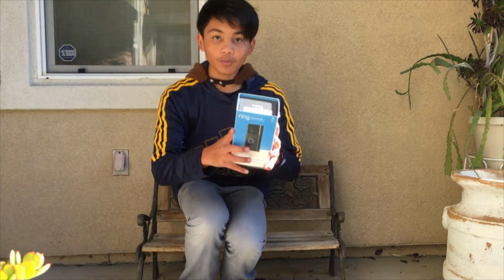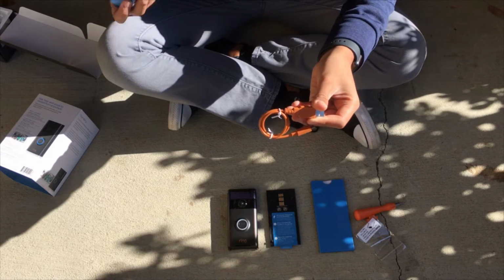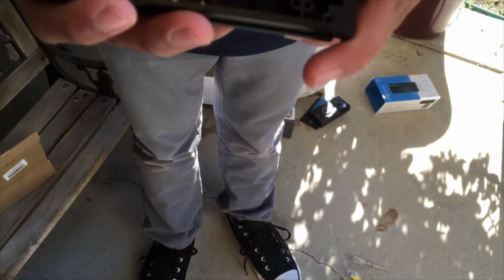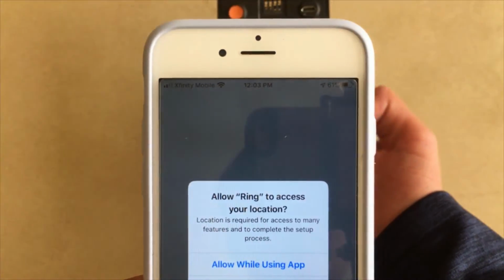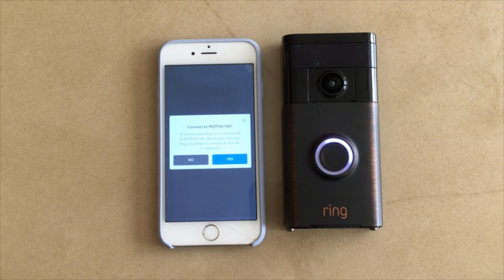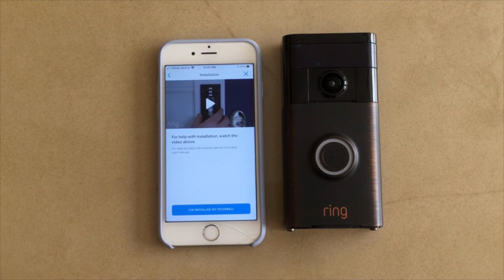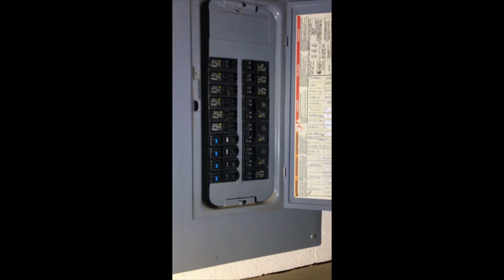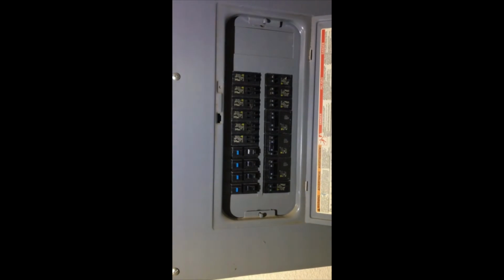Ring Doorbell Guide 2020 Remastered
a newer and better version of the ring doorbell commercial...